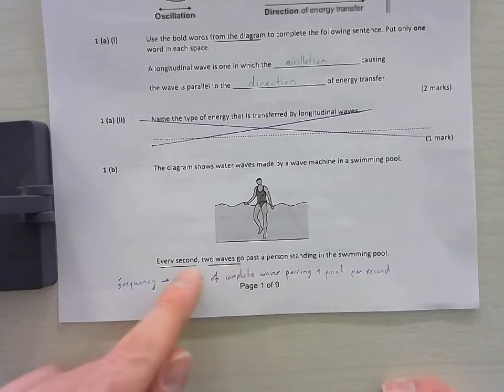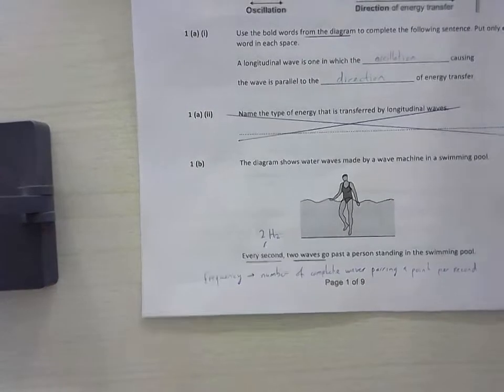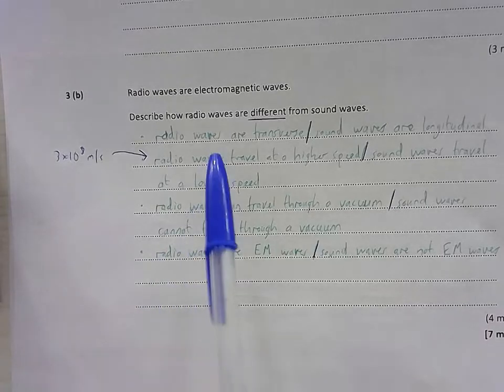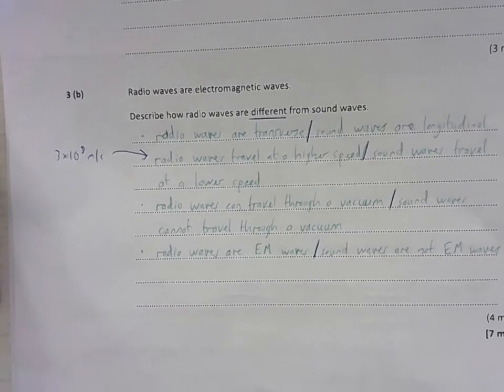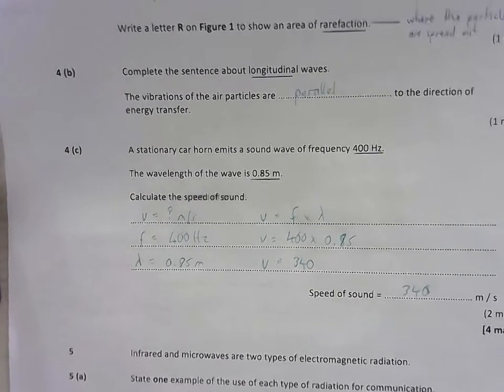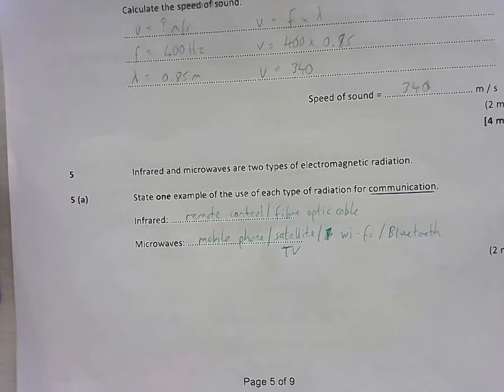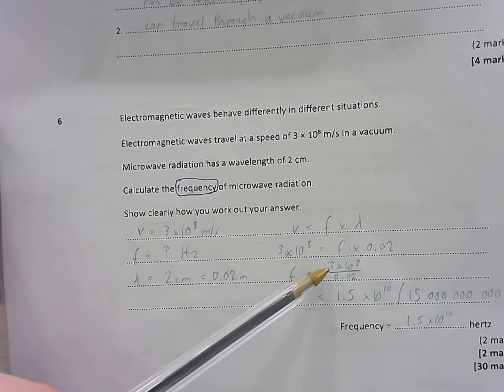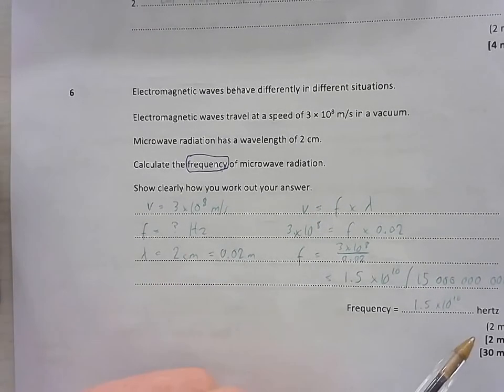Year 11 Exam Properties of Waves (Autumn 2 Week 6)